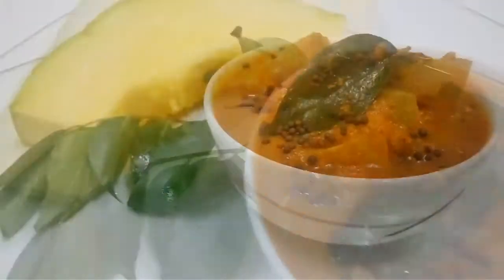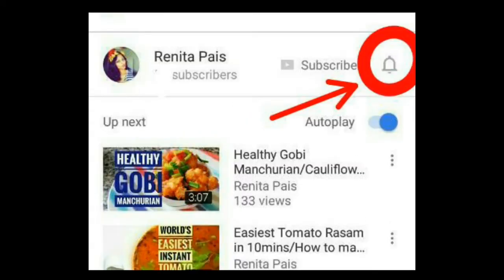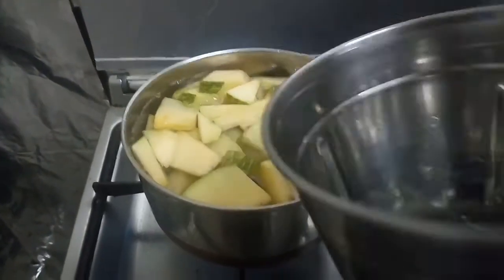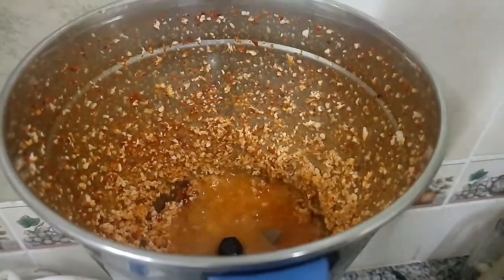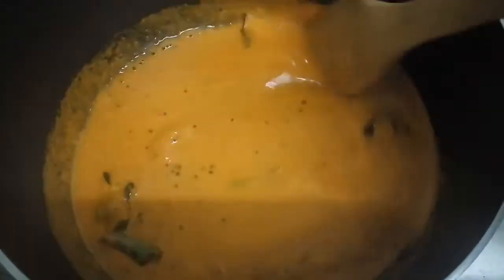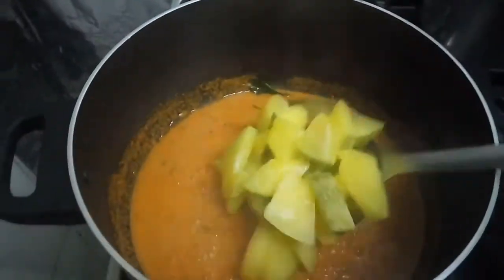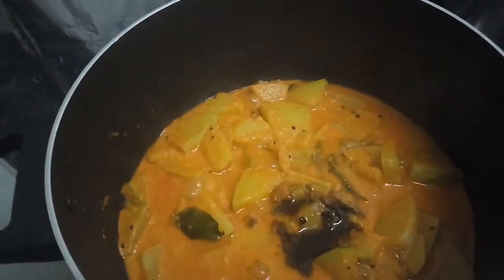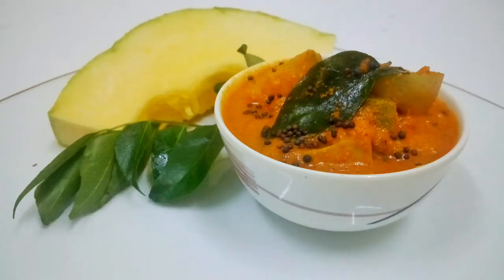Kumbalakai puli koddel l pumpkin koddel l tangy pumpkin gravy l easy recipe for lazy l mangalorean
hi all,

If you are lazy to cook like me, then you should definitely give this recipe a try.

this recipe of Puli koddel doesn't need too many ingredients... just go to any indian or Asian store and you'll find Sambar powder or Koddel powder in the spices section. once you have it, you are good to go.you can make any curry out of it... i'll be coming up with more recipes with sambar powder or koddel powder soon. infact I might even come up with a video on how to make koddel powder...

Spreading happiness,

Ren